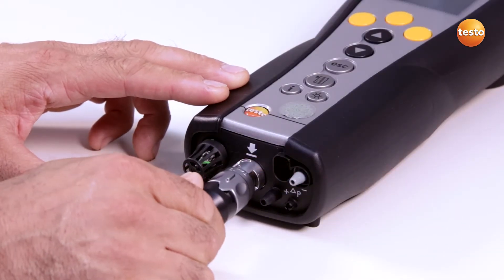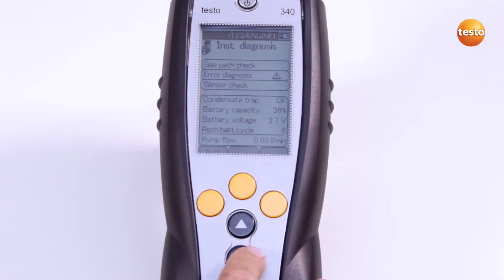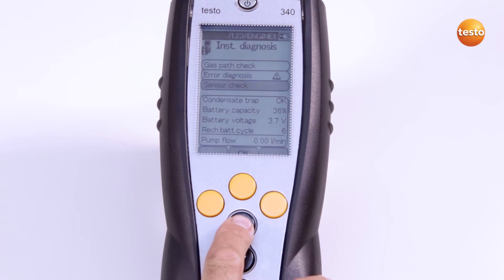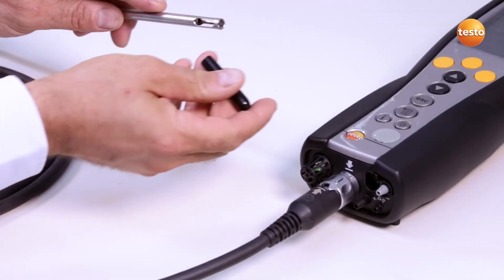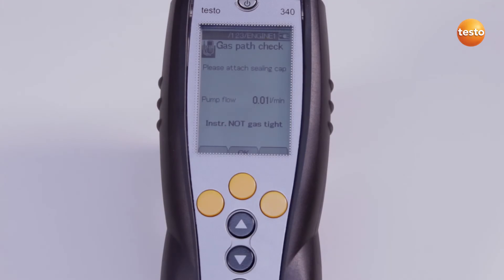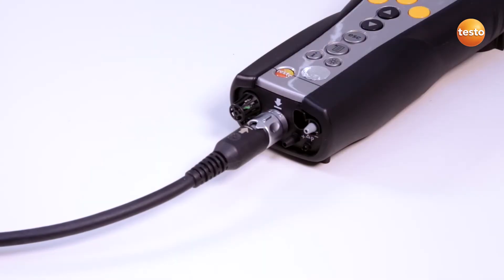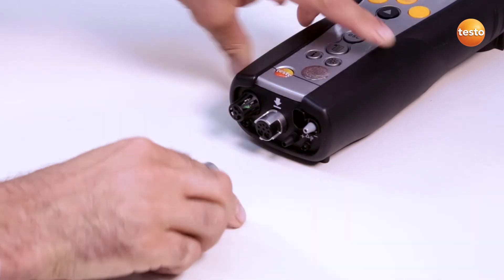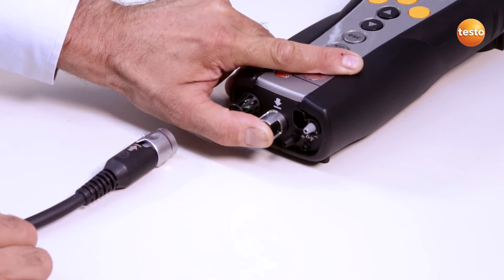testo 340: Analyzer leak check procedure (3/12) | Be sure. Testo